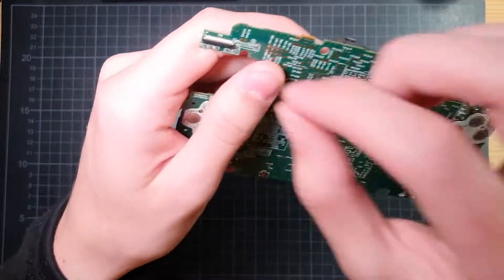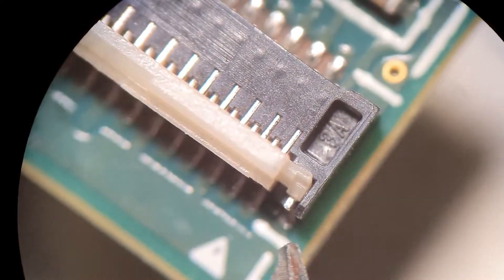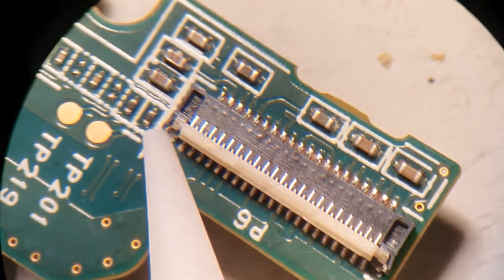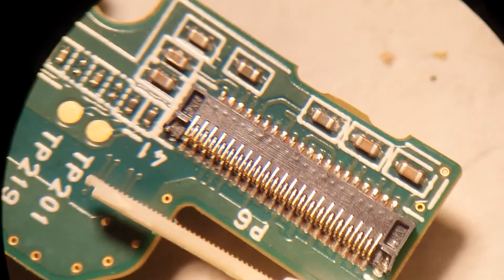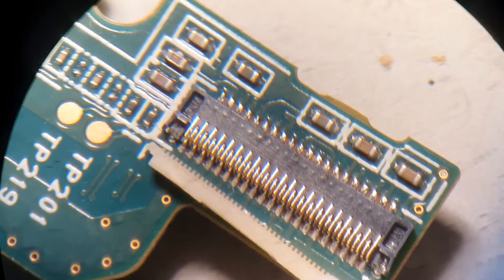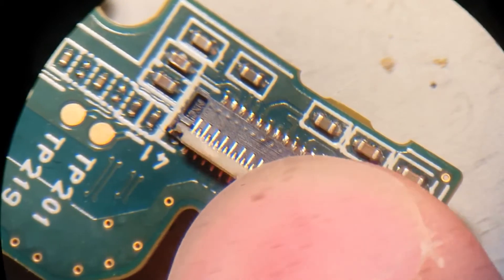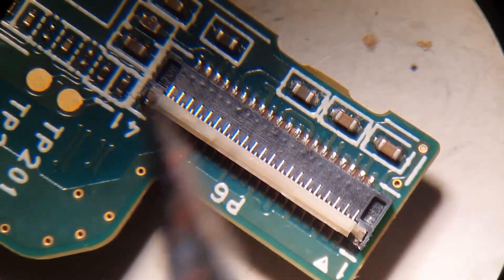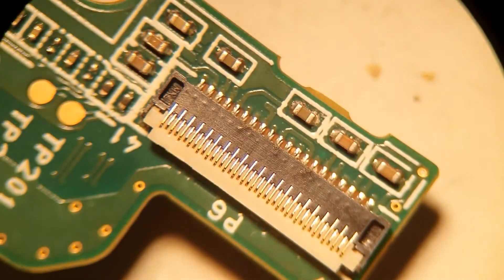Nintendo (New) 3DS (XL) 2DS Ribbon Latch Replacement (no soldering!)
Removal and replacement of an old 3DS XL display connector latch. Also works on:
New 3DS XL
New 2DS XL
New 3DS
Old 3DS
Old 2DS